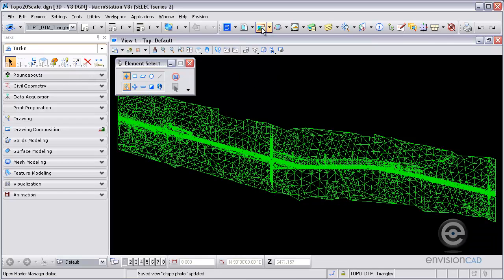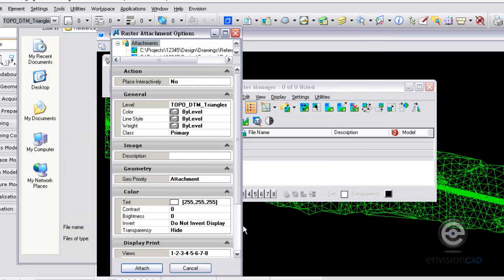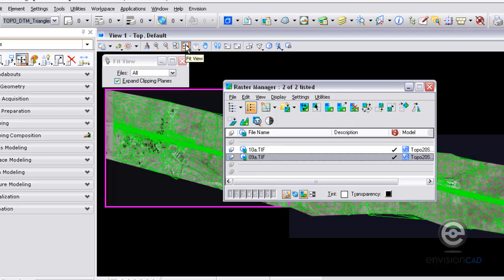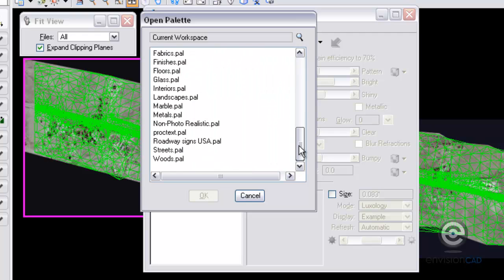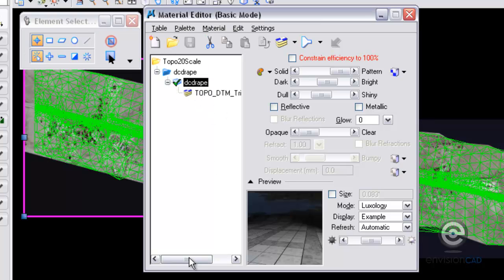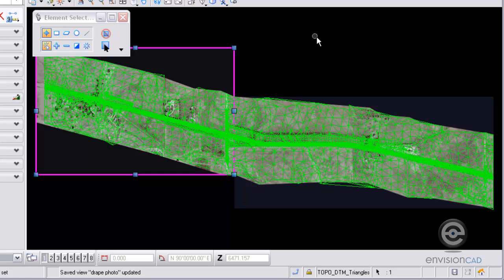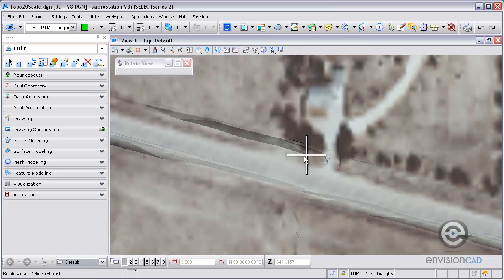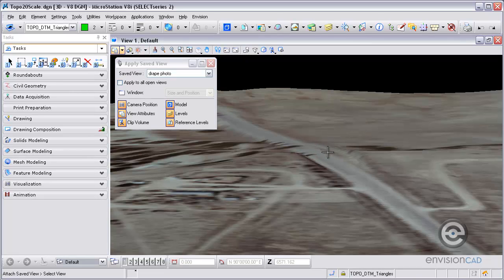Drape Image on Surface - MicroStation V8i (SELECTseries)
In this tutorial we will demonstrate how to drape an image onto a triangle or mesh surface.